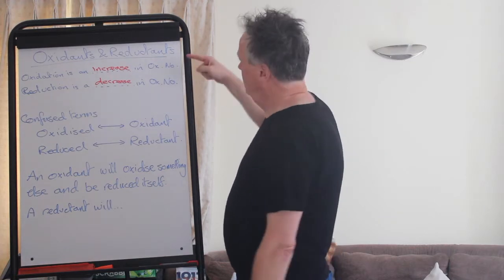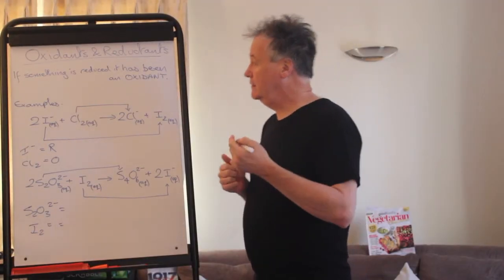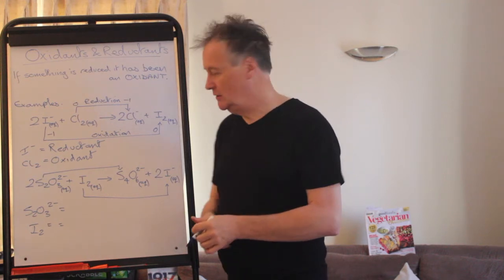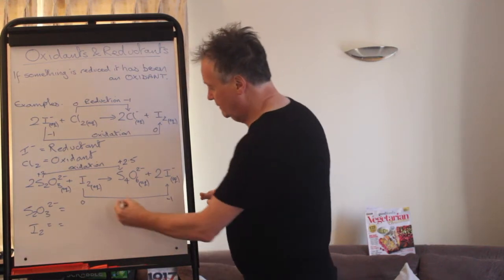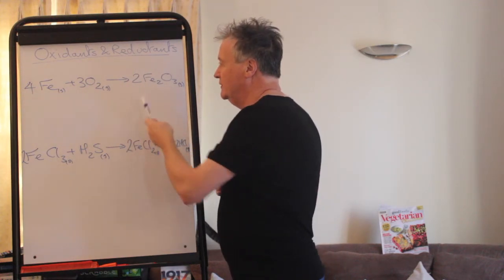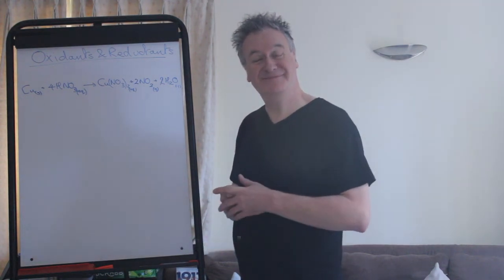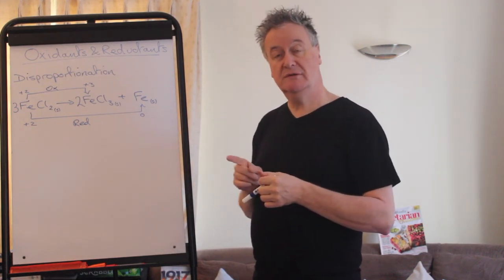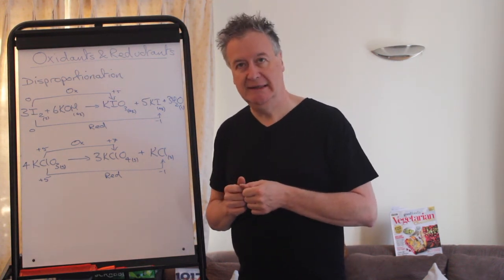Y12 - REDOX - Oxidants and Reductants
This video covers identifying oxidants and reductants within redox reactions. The video also covers disproportionation.
MrEV